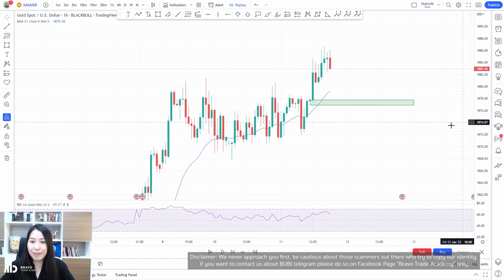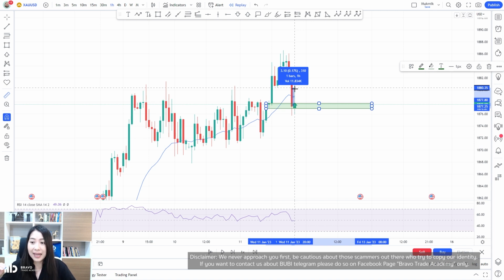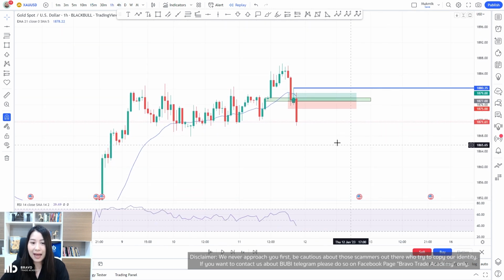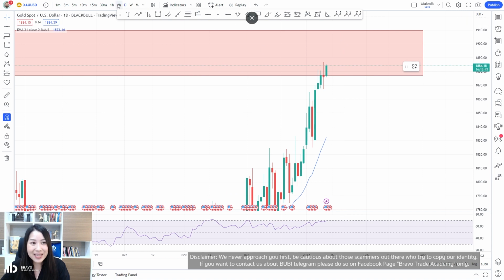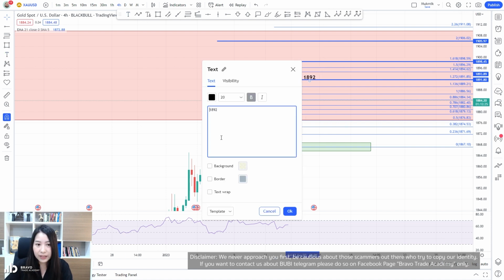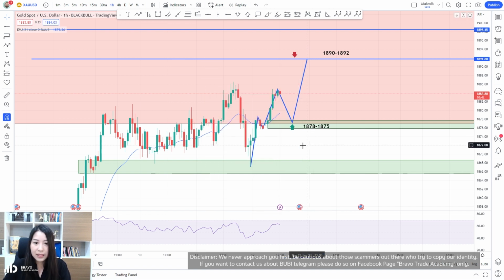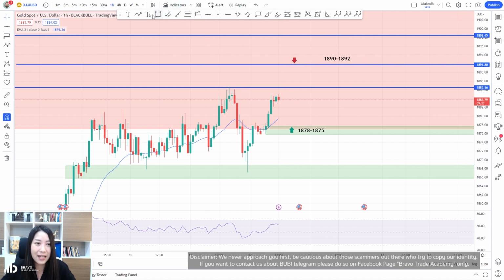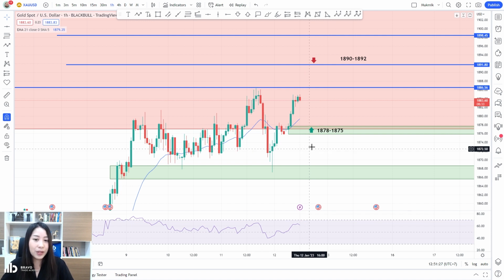Gold/ XAUUSD Technical Analysis by Bravo Trade Academy : 12/1/2023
Gold has broadening formation again since it is an uptrend but being pressured by the weekly and daily supply zone. Be careful on trading in this kind of market!